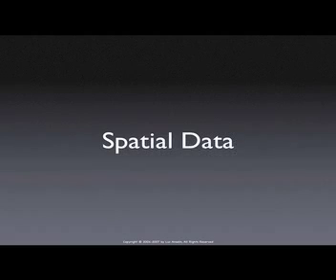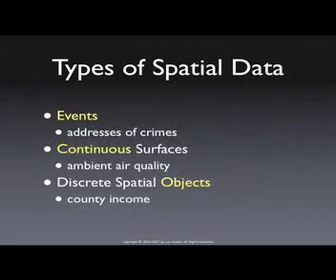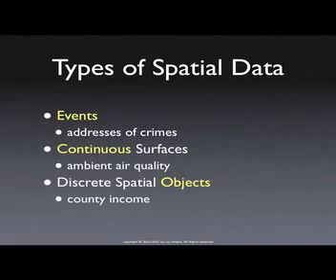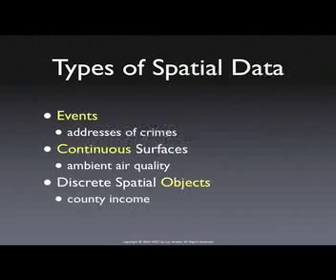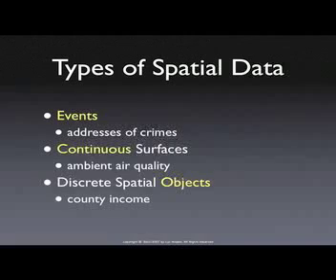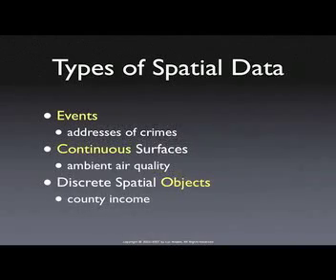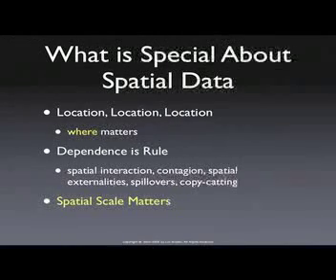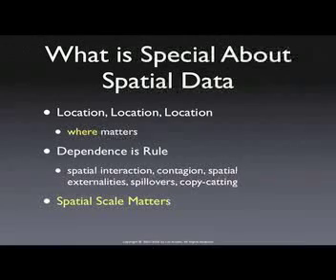Spatial Data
Luc Anselin's lecture on spatial data (2006)